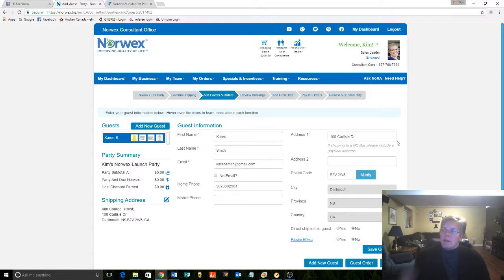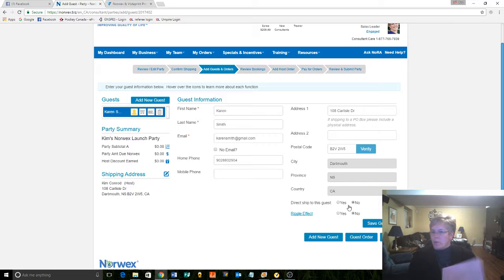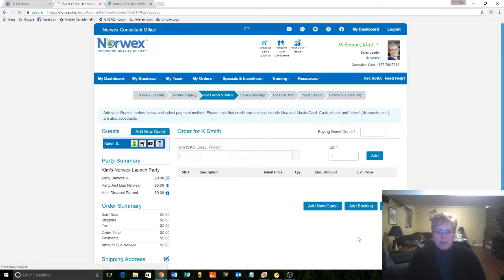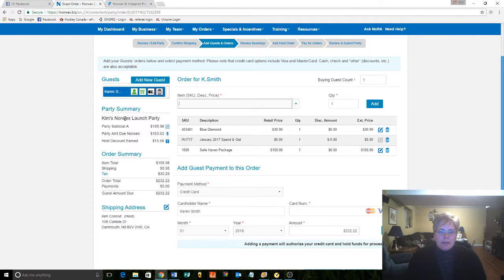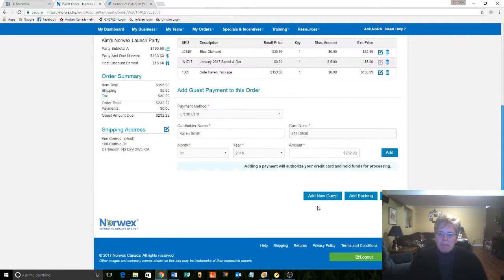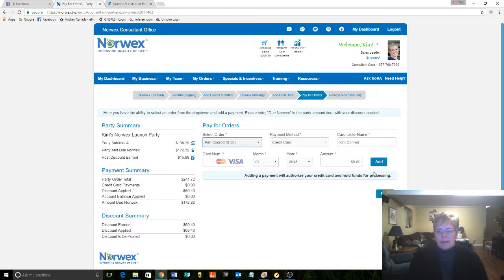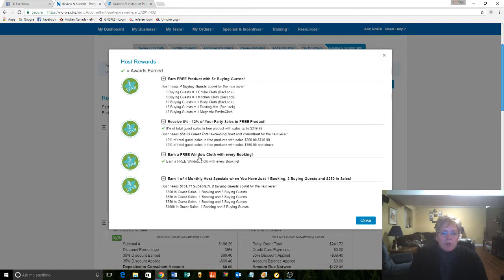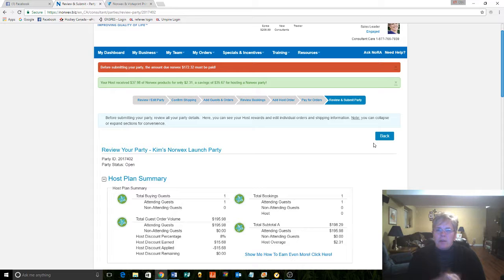How to create and enter orders in a party!